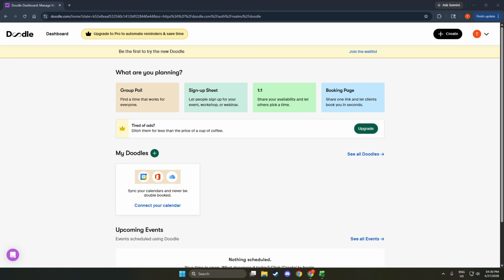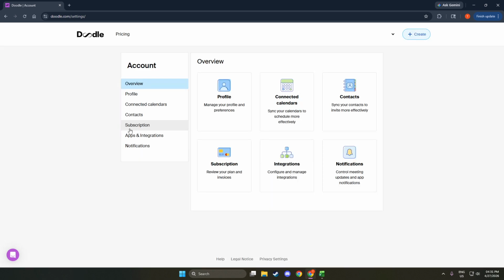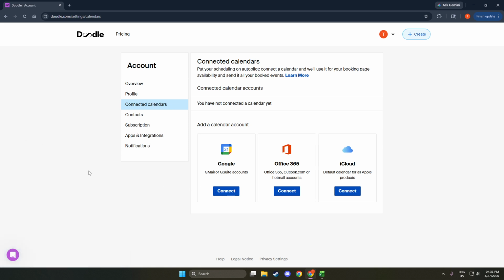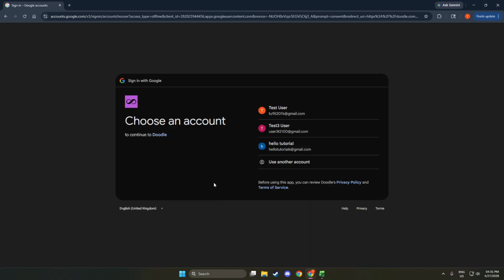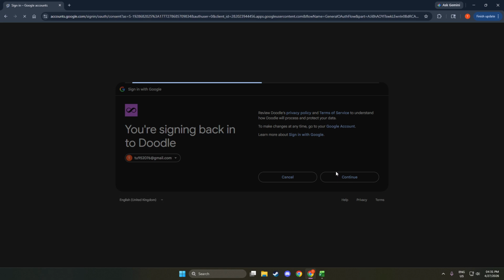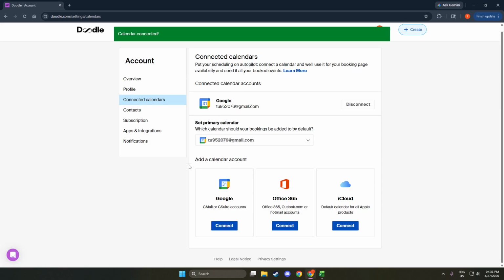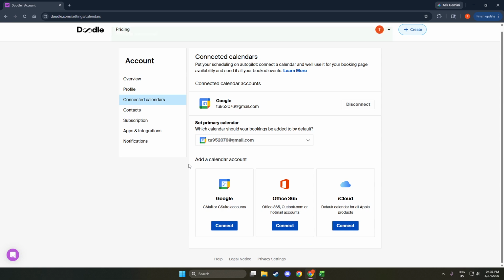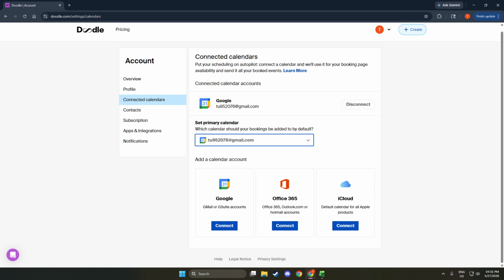How to Connect Gmail to Doodle [2026 Full Guide]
How to Connect Gmail to Doodle

This is a comprehensive guide on how to integrate Gmail with Doodle to simplify group scheduling and accelerate the process of finding the perfect meeting time. By linking your email infrastructure and Google Calendar with this collaborative scheduling platform, we establish a real-time, bidirectional system that references your availability automatically.

Implementing this connection ensures that group polls, 1:1 booking requests, and final event confirmations sync effortlessly, eliminating the friction of manual back-and-forth emails. We focus on the importance of authorizing secure Google OAuth permissions and reviewing your calendar conflict settings to maintain an accurate schedule and protect your daily productivity.

Technical Specs:
Software: Gmail & Doodle; Feature: Integrations & API